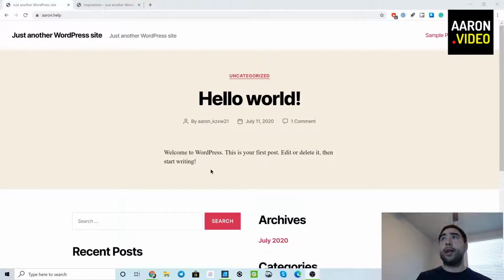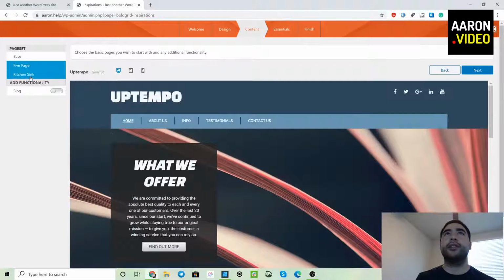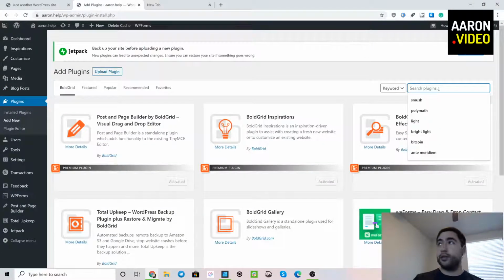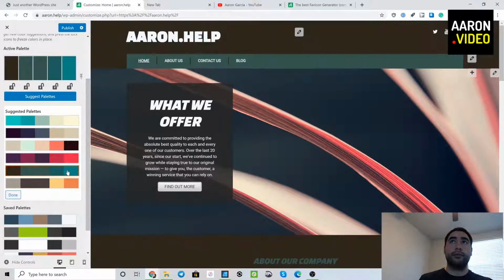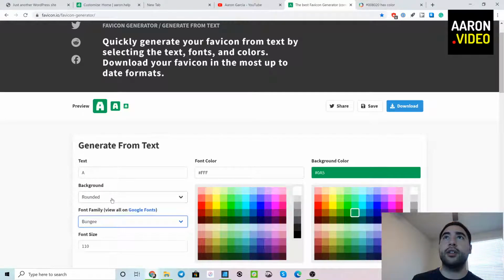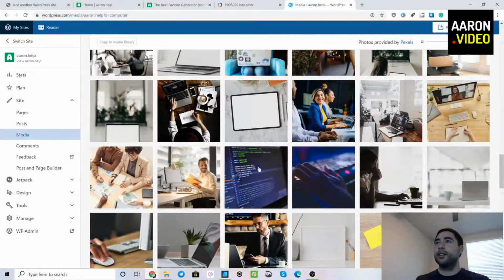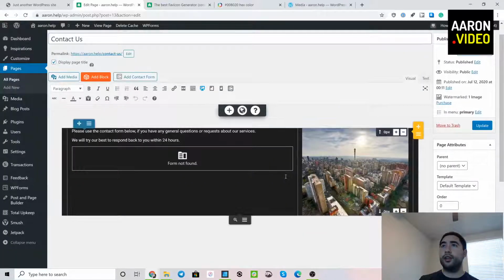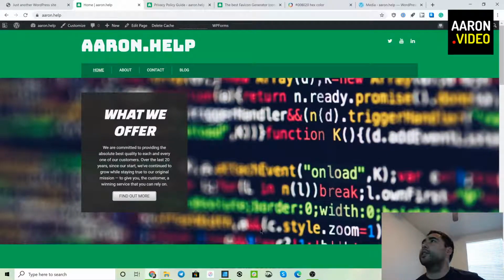Aaron Garcia - Building a Website with WordPress (Live Tutorial)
to help make complex computer tasks easier.